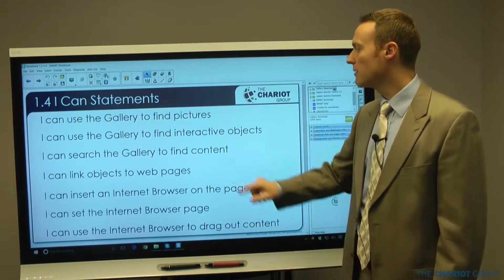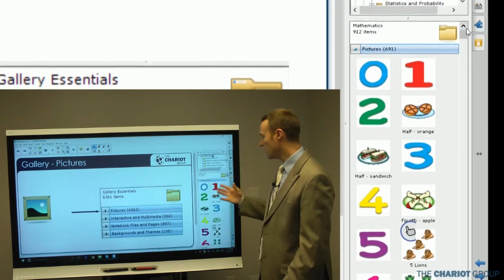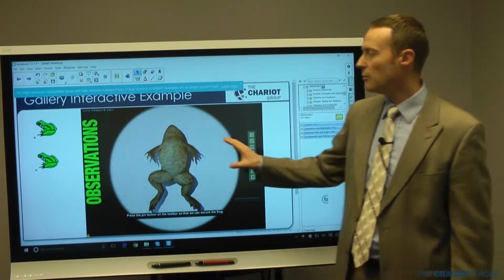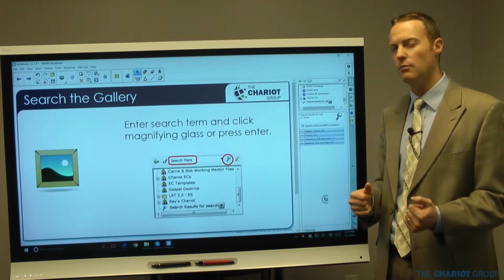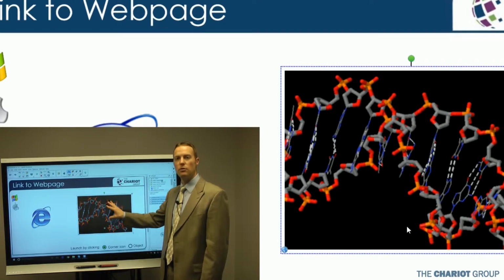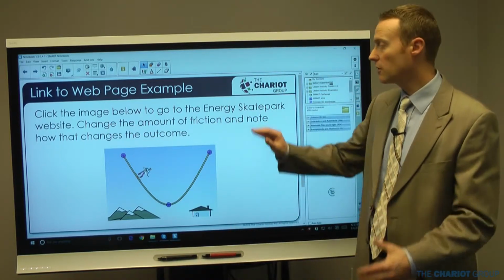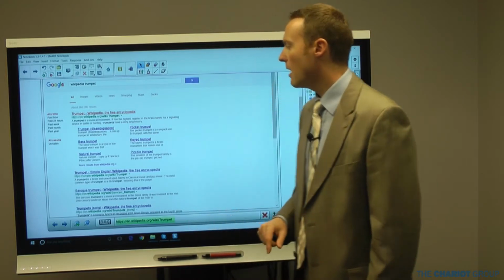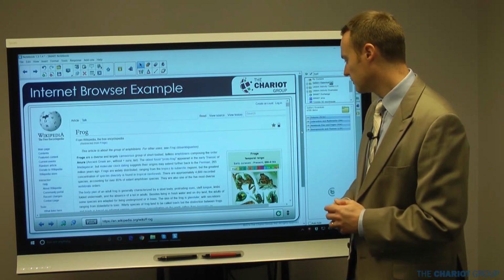SMART Notebook 1.4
This is an part 1.4 of a series of videos for training on how to use SMART Boards and SMART Notebook software. This will help you use your SMART Board or Interactive Whiteboard (IWB) in your classroom better. Please enjoy and share!